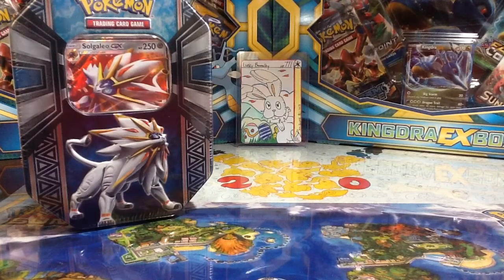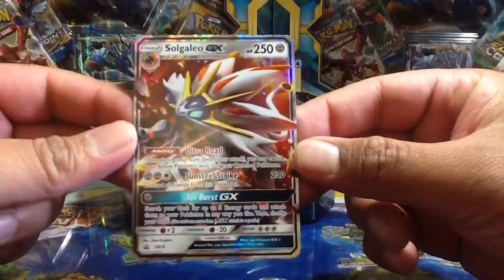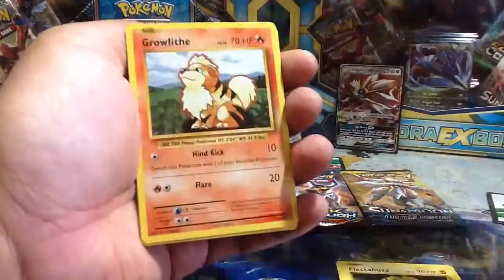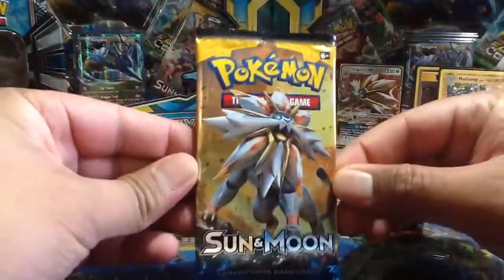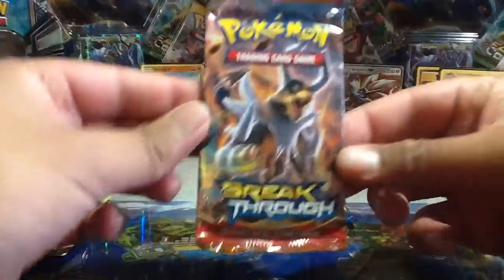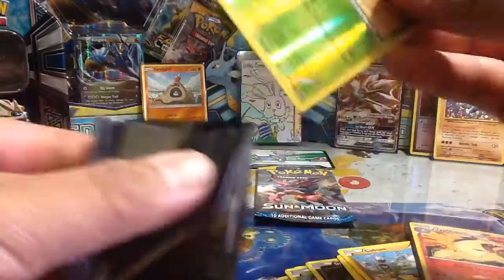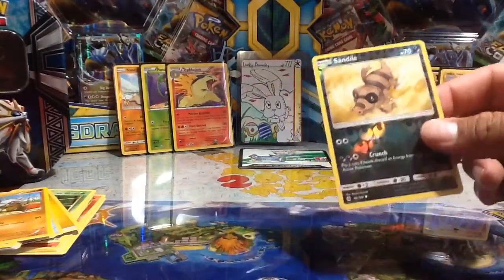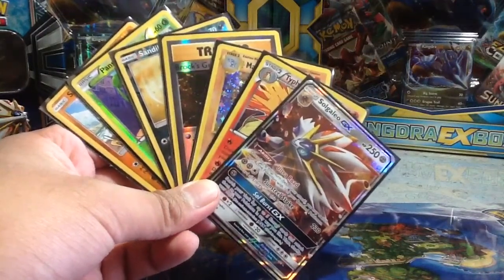Legends of Alola: Solgaleo GX! (Super-Volcano) | Pokémon Tin Tuesday #50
This week's tin is "Legends of Alola Tin: Solgaleo GX"!

Arc Knight
USA